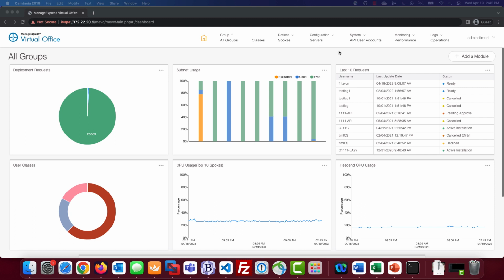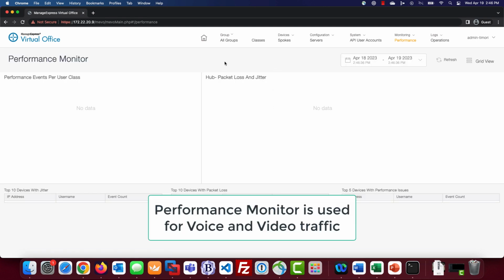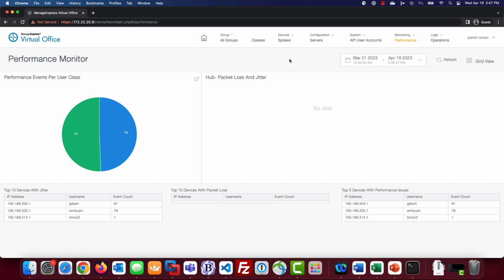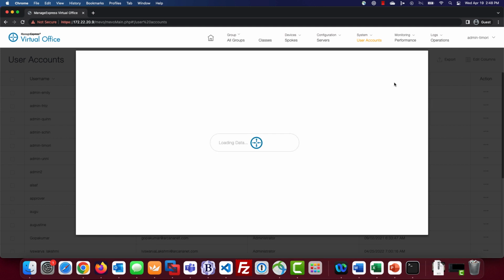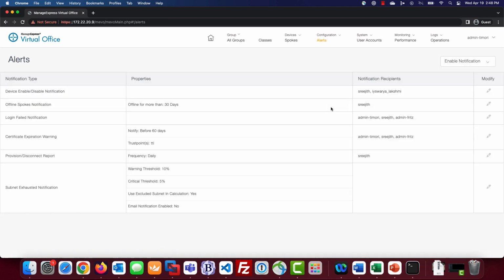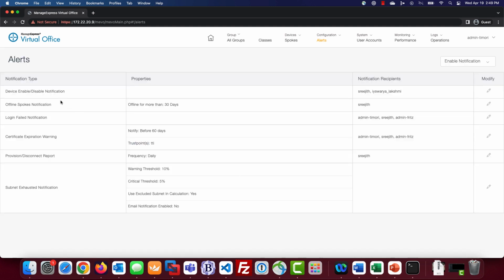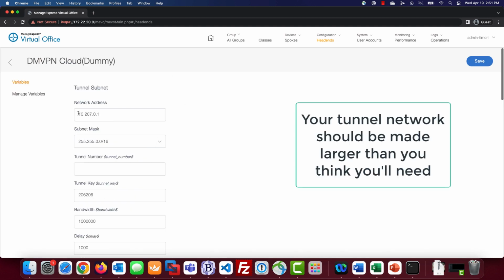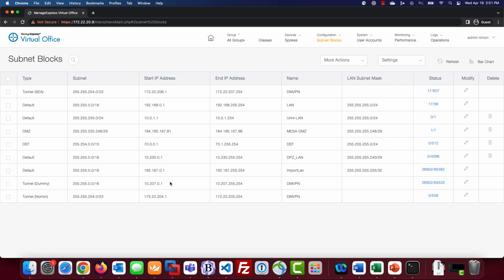MEVO White Belt Training! - Unit 12 Additional Features